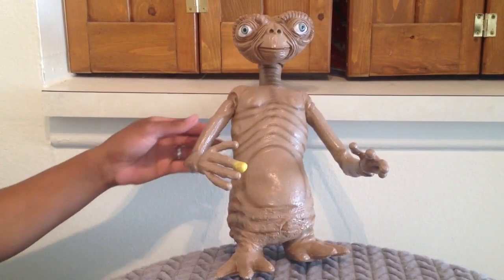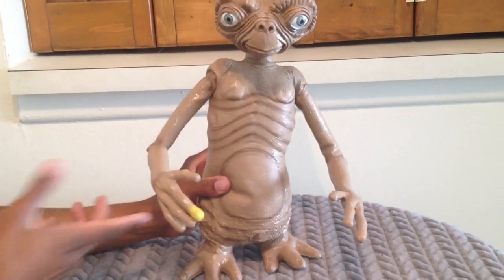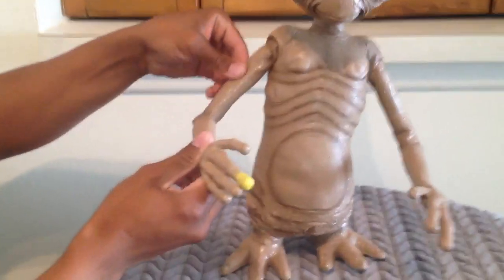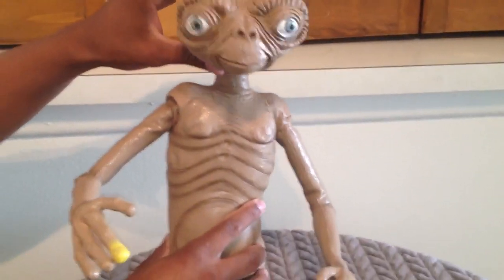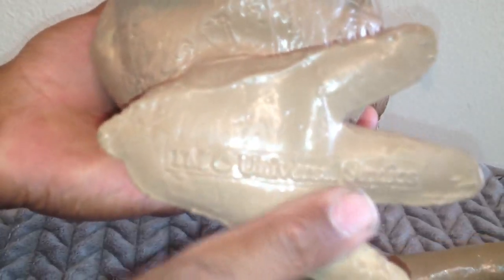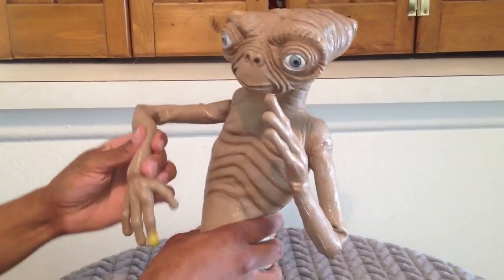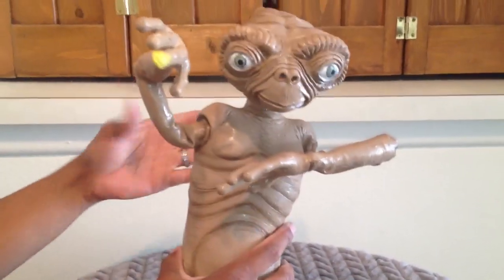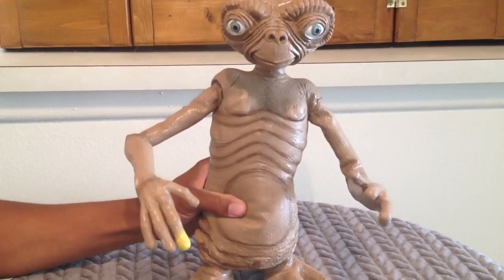Rare ET extra terrestrial doll toy review ALIEN E.T.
ET